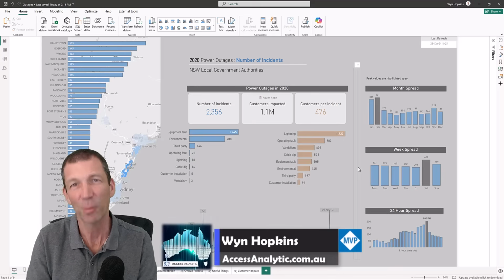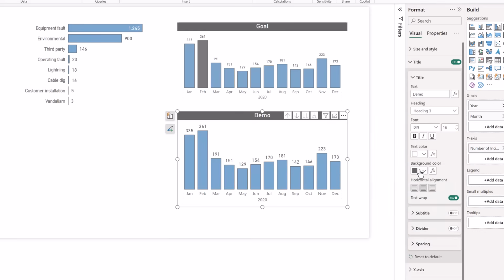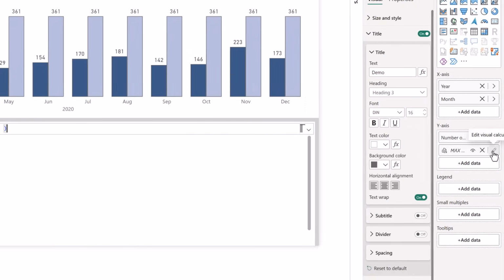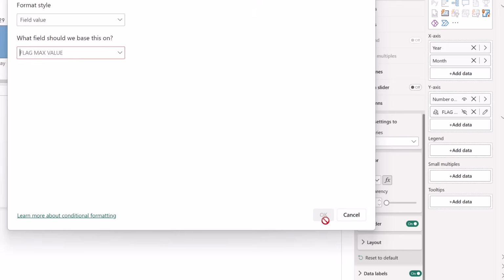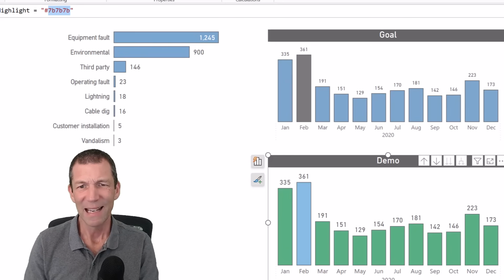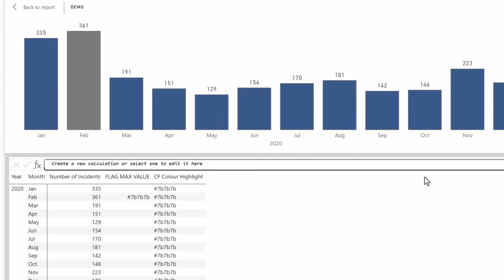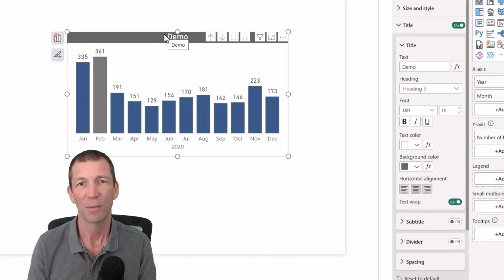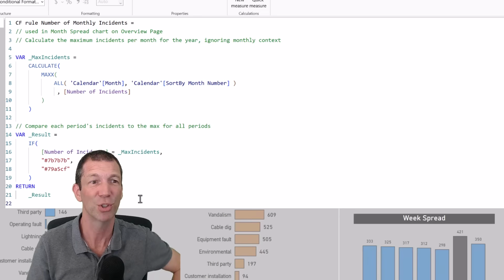Simpler DAX? Power BI Visual Calcs: How to flag a high point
In this in-depth Power BI tutorial, you'll learn how to dynamically flag the highest values in your visuals using both DAX formulas and the emerging visual level calculations feature. The walkthrough demonstrates how changing selections automatically updates highlighted peaks, enhancing interactivity. While visual calcs are still a preview feature with a few quirks, this video dives into how to enable and apply them to streamline conditional formatting, saving you from complex DAX.

You’ll also explore some common bugs and limitations with visual level calcs, like disappearing formulas and restricted field references, along with clever workarounds. Plus, there’s a bonus trick on how to use a global color highlight measure, so you can instantly update your report's theme. Whether you're an experienced Power BI user or experimenting with visuals, this practical guide will help you level up your reporting game.

00:00 Introduction
00:24 Flagging Highest Values Dynamically
01:00 Enabling Visual Level Calculations (Preview Feature)
01:59 Writing Your First Visual Calc Formula
03:34 Using Hex Colors for Conditional Formatting
05:03 Fixing Field Value Display & Data Type Issues
07:15 Referencing Global Color Measures
09:30 Visual Calc Quirks and Bugs Explained
10:45 Comparing DAX vs Visual Calcs